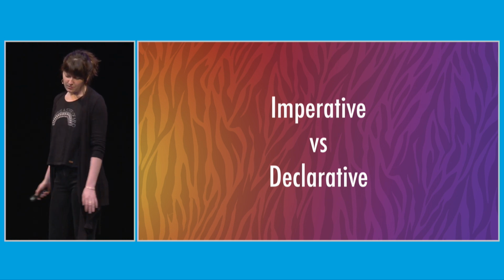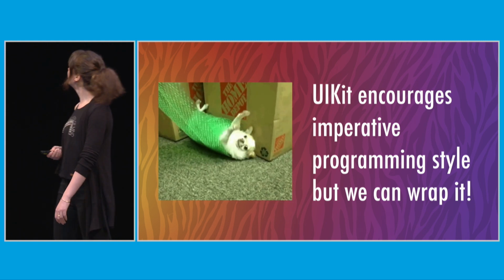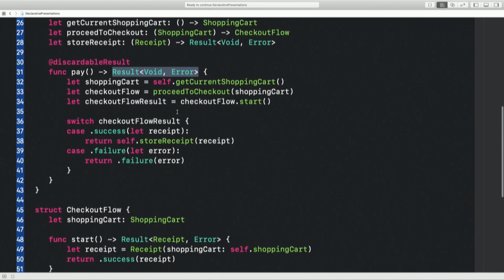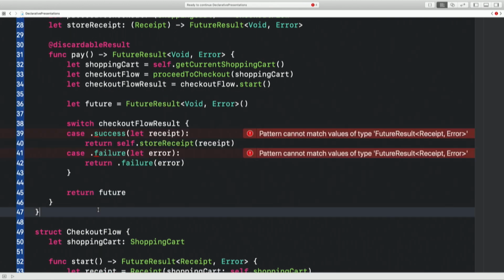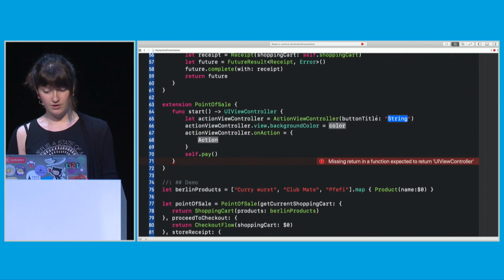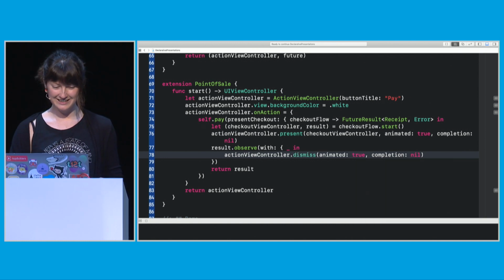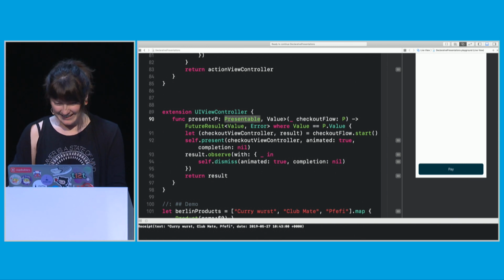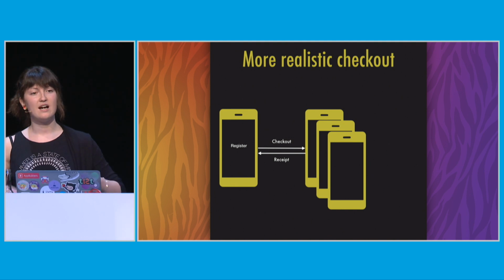UIKonf 2019 - Day 1 - Nataliya Patsovska - Declarative Presentations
Nataliya Patsovska is a software engineer with a passion for testing and system design. She loves opportunities to improve the quality and processes in her work - whether it is for a small agency or big international companies like Spotify and currently iZettle. You would often find her taking lead on initiatives, experimenting with developer tools and sharing her findings in various ways. Hailing from Bulgaria, she is now based in Sweden, and enjoys being part of a newly born design platform team, meeting interesting people from all over the world and long summer nights.